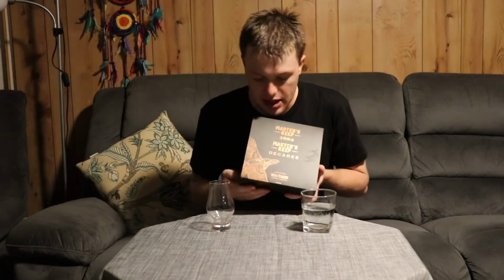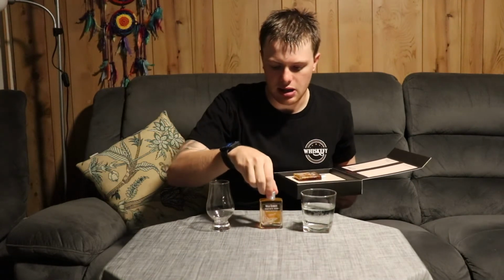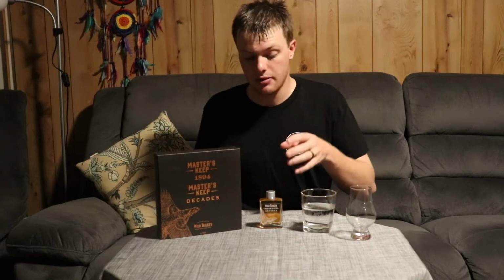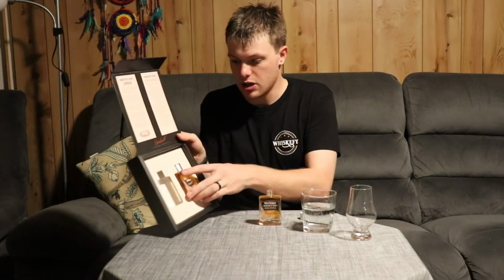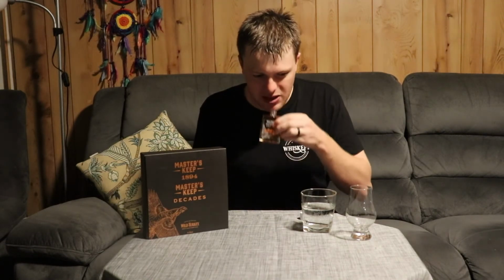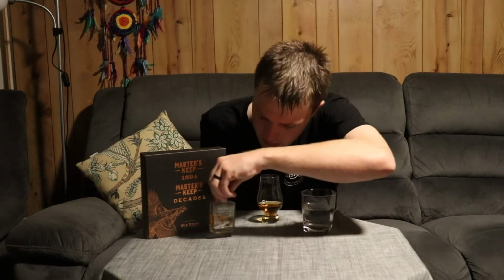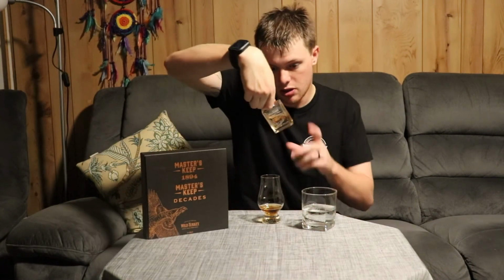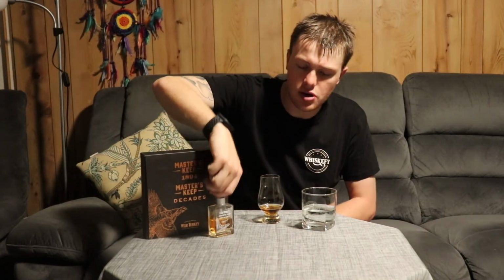WhiskefyTV Tastes Wild Turkey Decades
On today’s episode of WhiskefyTV, I’m tasting the Wild Turkey Decades from Uptown Liquor Australia as a sample I received from purchasing the Cornerstone.  As per usual I am so pumped to taste 😍

Check out the video to see my break down and review.